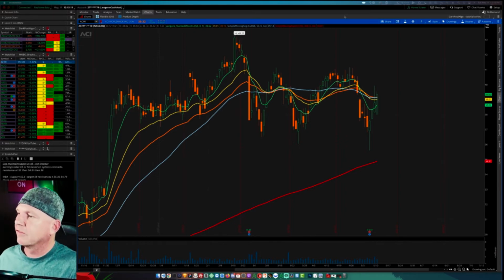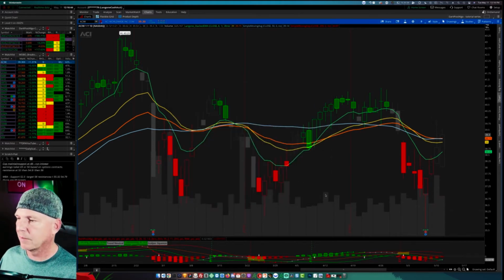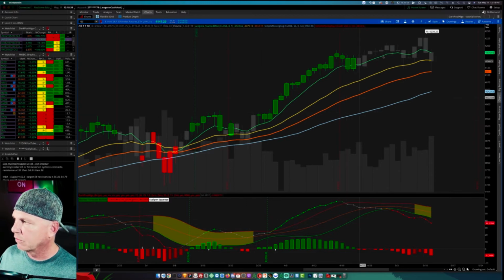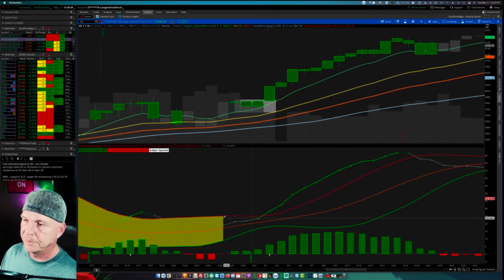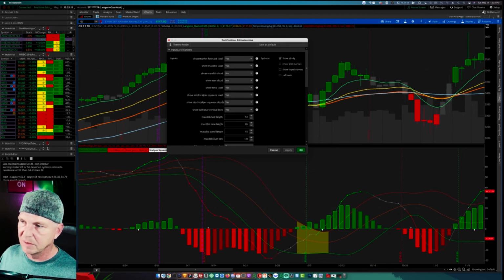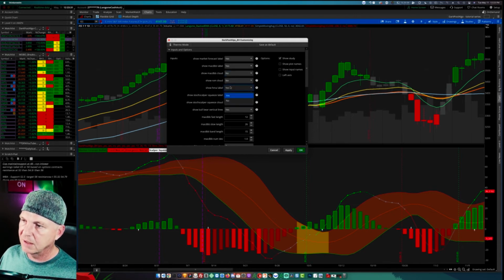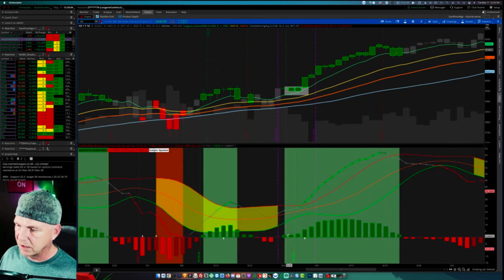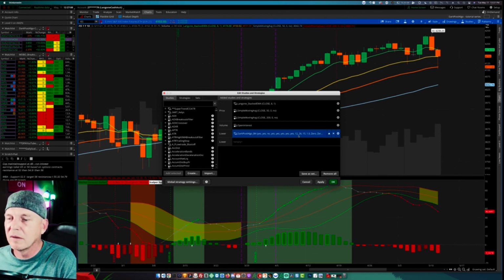Intoduction to the B4 indicator or the BBMACD - Learn how to trade stocks, options, and futures.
This educational series on how to trade the stock market for beginners will teach you some basic and professional concepts in technical analysis. if you are just starting out trading stocks, options, or futures; even if you have previous experience, this series will teach you some skills that you can put to use.